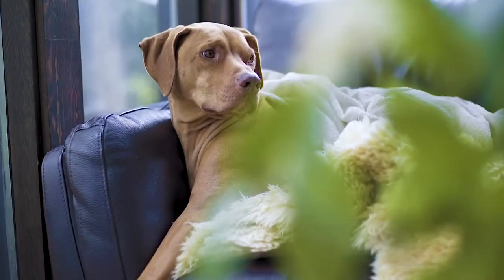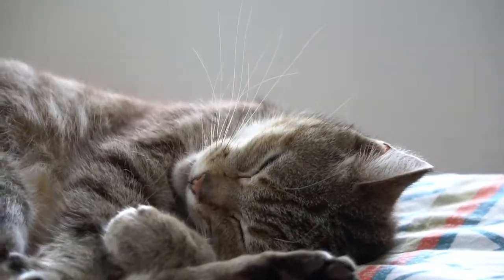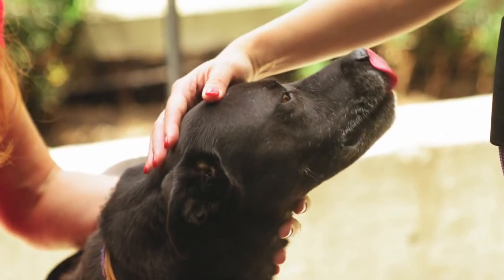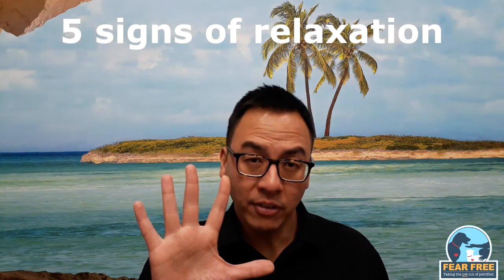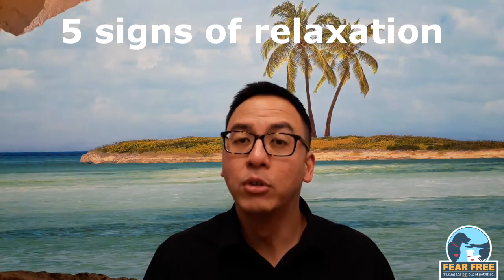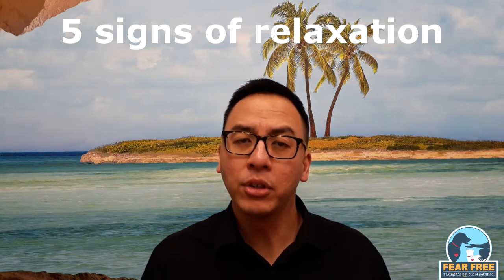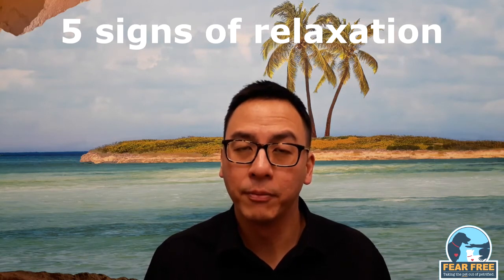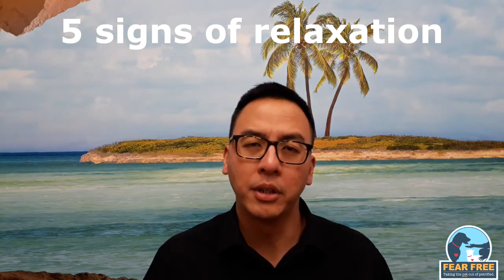Fear Free Pets - Part 2 - Recognising Stress in Dogs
This is the second part in Dr Lennon's talk about Fear Free certification and how to prevent stress or anxiety in pets. In this particular episode Lennon tells us how to recognise stress in dogs including how their body posture and tail position can change.

For more information about the Fear Free certification you can visit the Fear Free